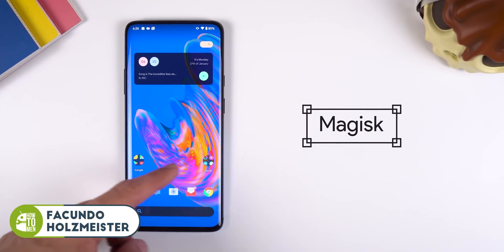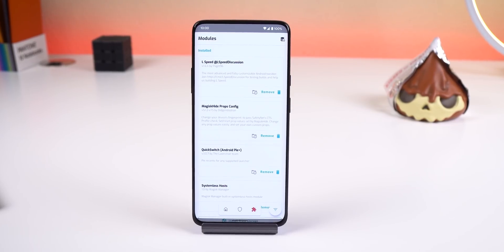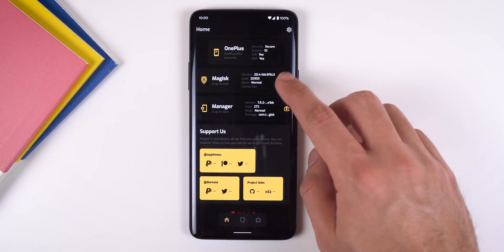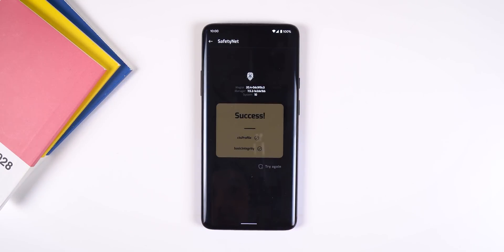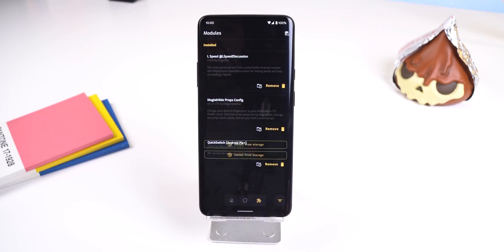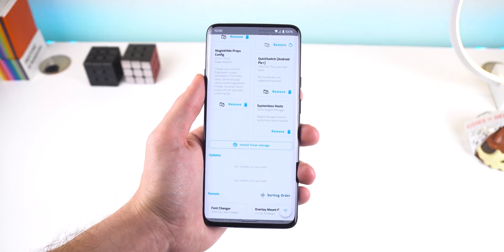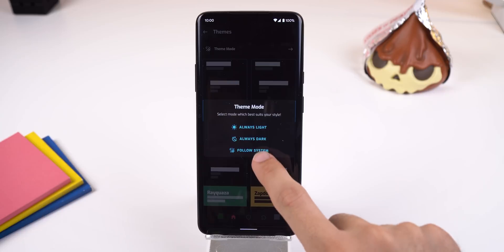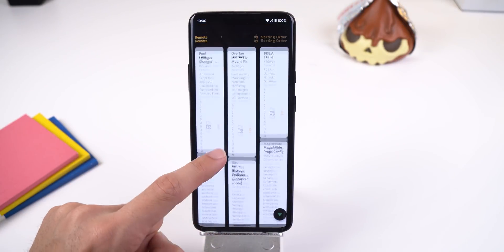Magisk Manager - Material Redesign 2020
For those who are rooted, you're going to love this video because you most likely used Magisk to root your Android device. Well recently the Magisk Manager app just got an update and in this video, I will be taking a look at it in detail. Enjoy!

➨ Magisk Material Redesign Update (Make sure to choose the app-release.apk to install the update on your phone)

(⊙.⊙(☉_☉)⊙.⊙) ▏ Social ▏(⊙.⊙(☉_☉)⊙.⊙)